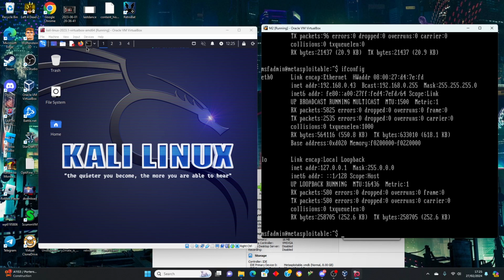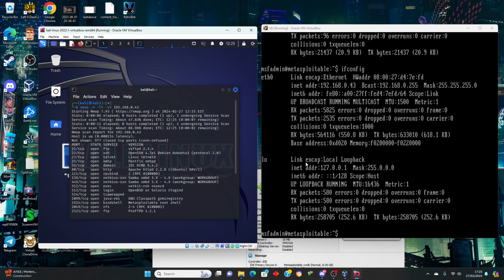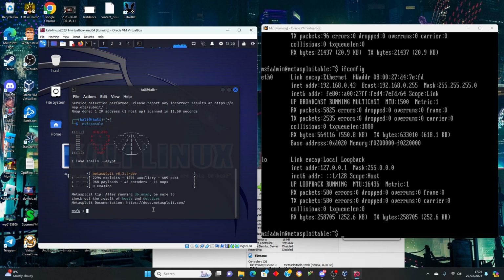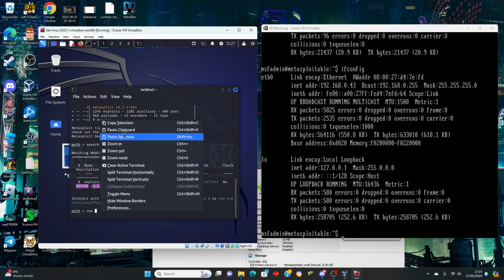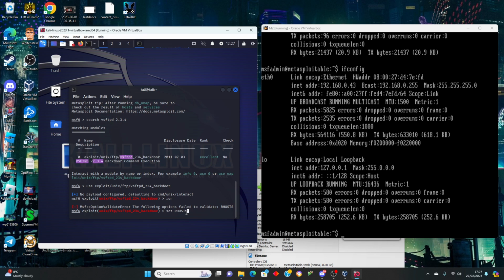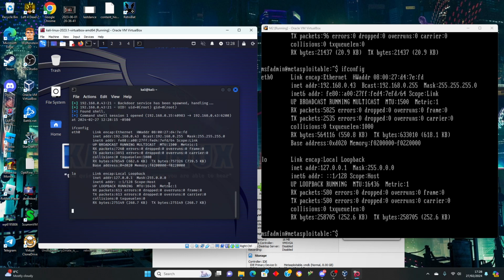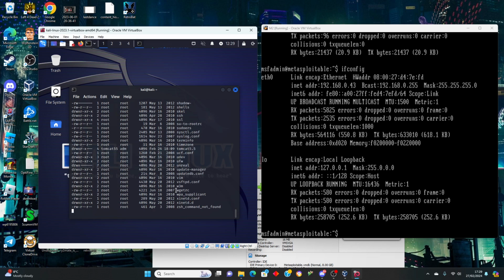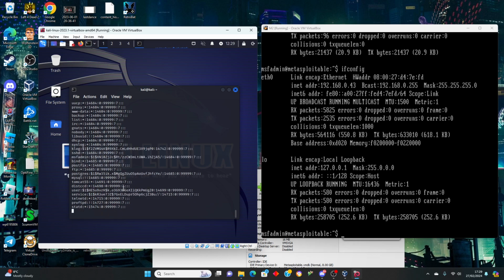Penetration Testing for Beginners - Using Metasploit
In this video, I demonstrate how to use Metasploit against the vulnerable test VM, Metasploitable.